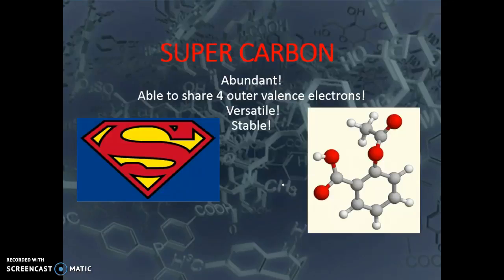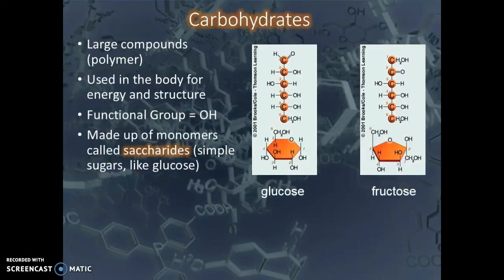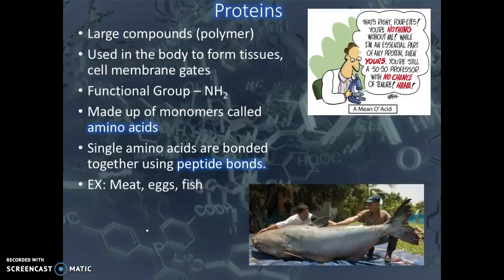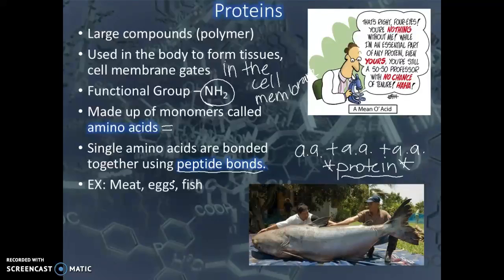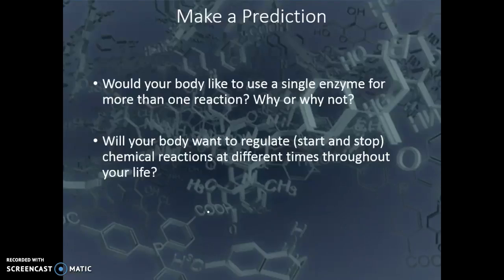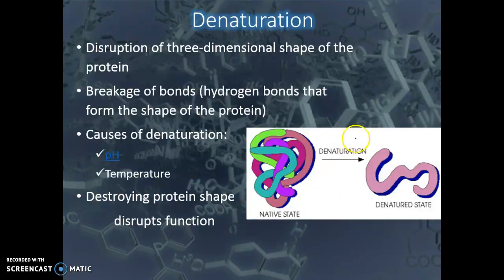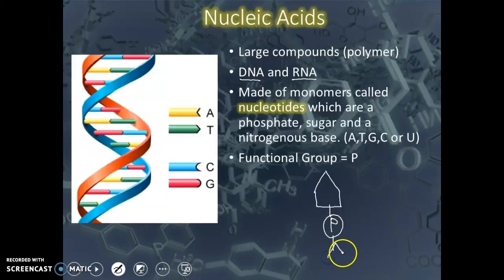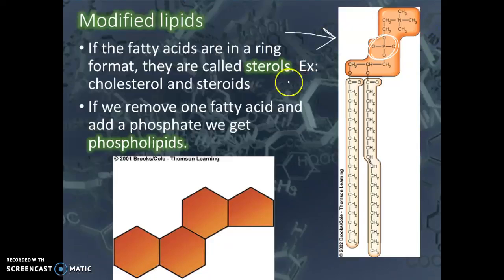Organic Compounds Lecture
Biology 1 - Organic Compounds Honors